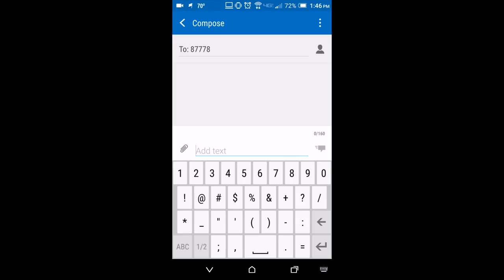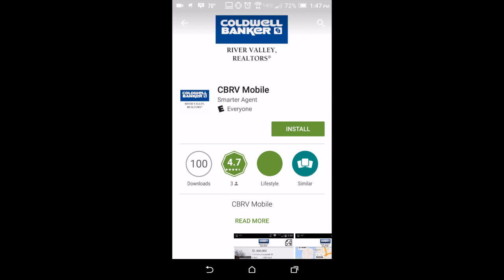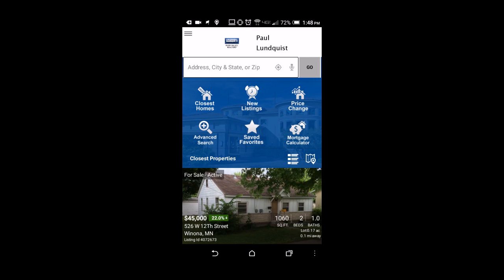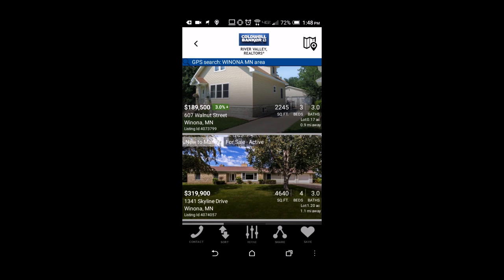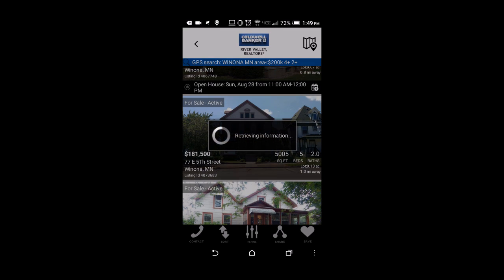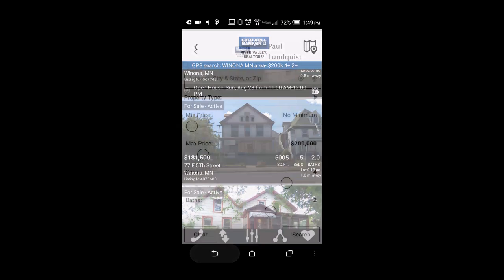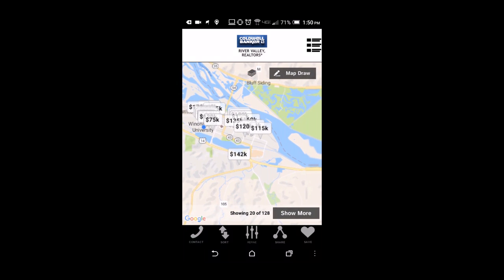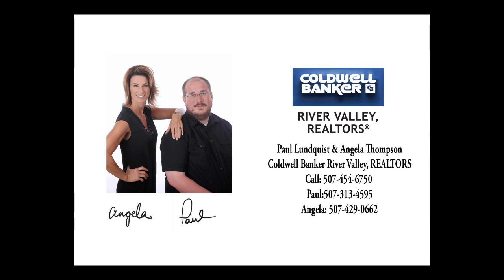How to use our Mobile App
Paul walks you through how to download and use our mobile app.